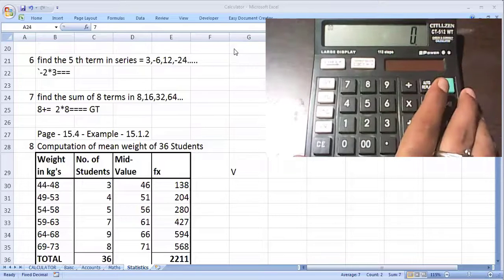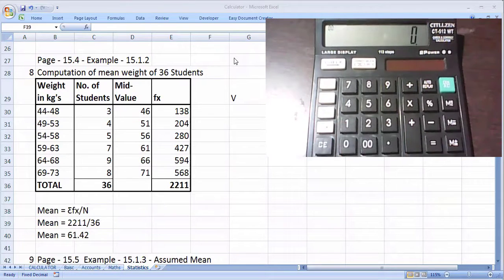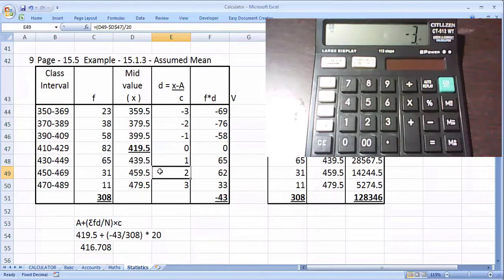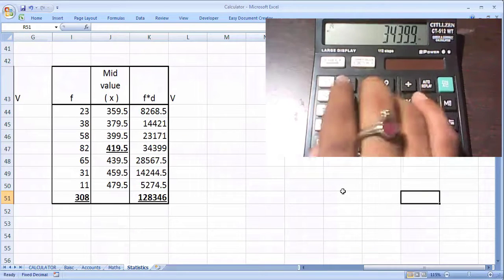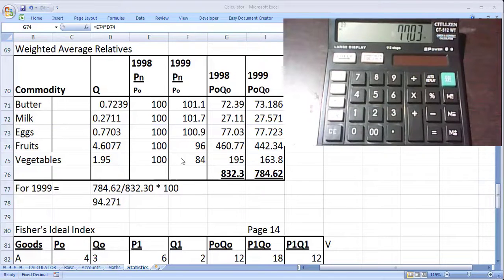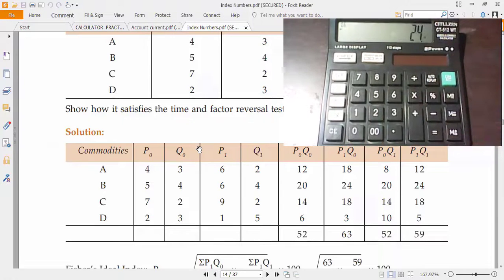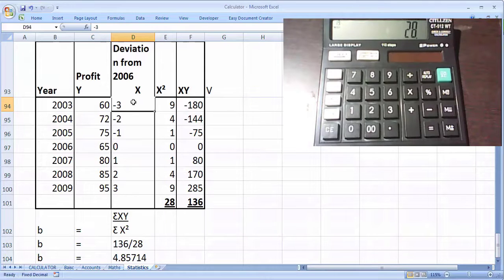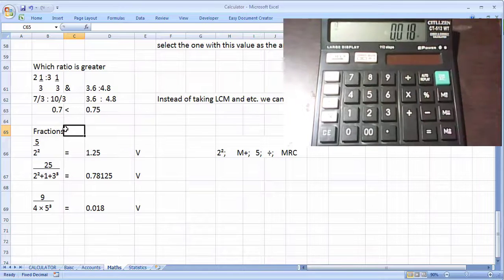P449_Calculator Tips & Tricks_Part 2 of 3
(4) For various useful videos and resources on CA / CMA courses install our android app MASTERMINDS ONLINE CLASSES.